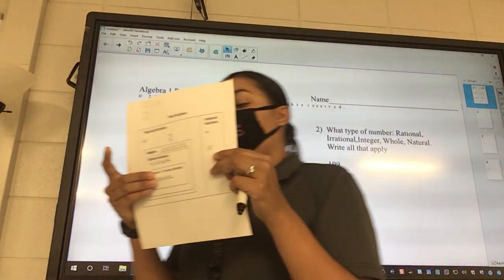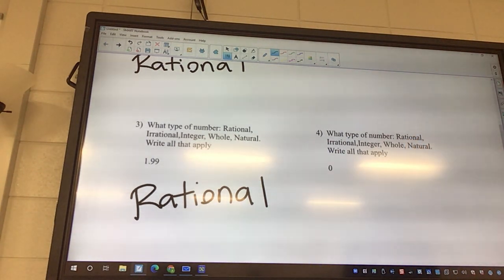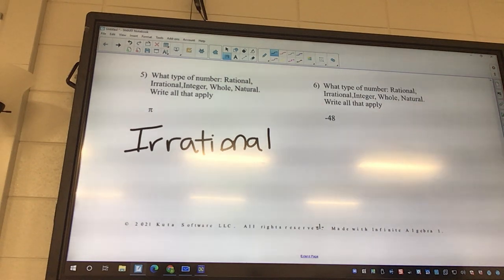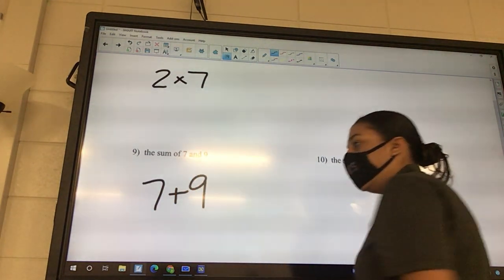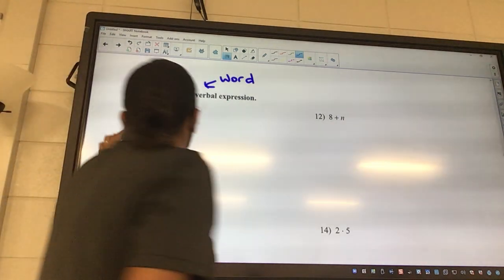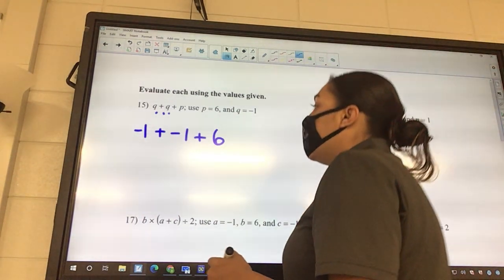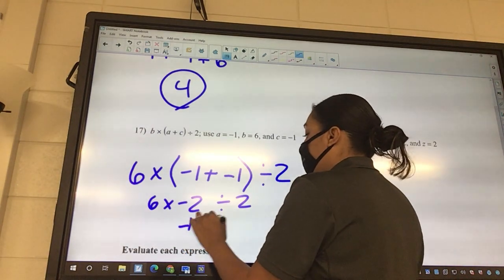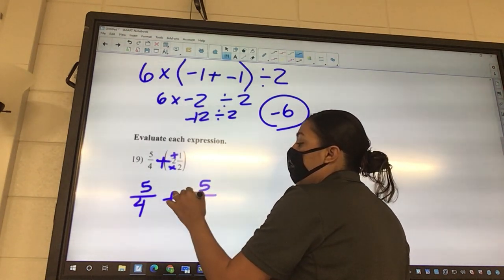chapter 1 quiz 1 review 1 (9th) video part 1